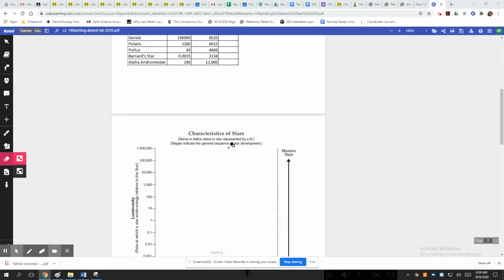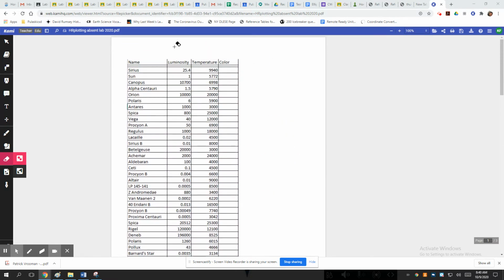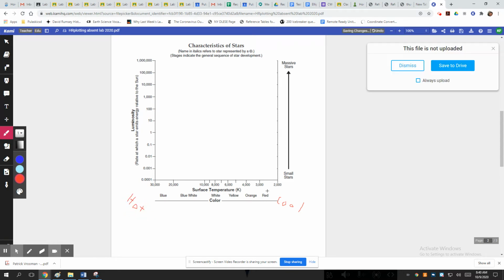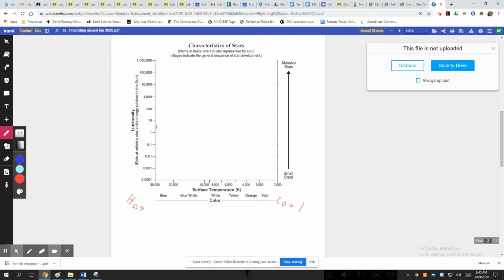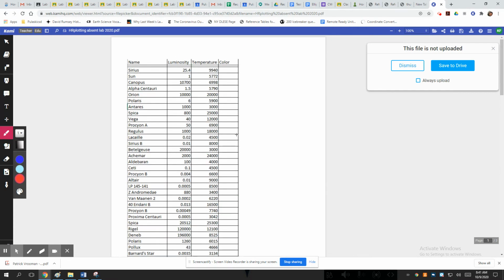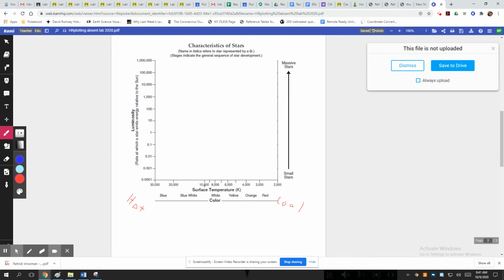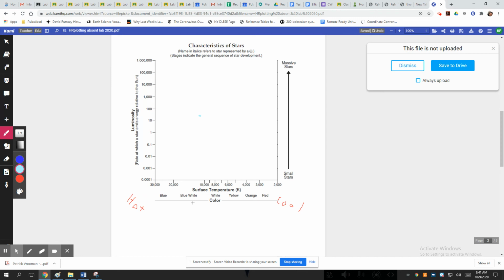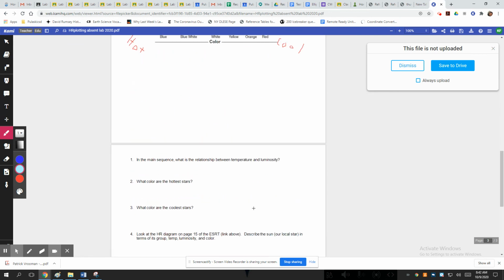HR Diagram Absent Makeup Video